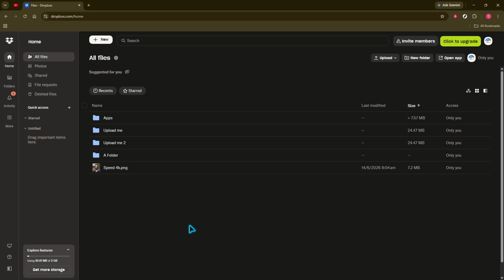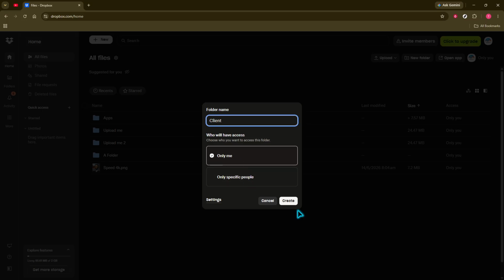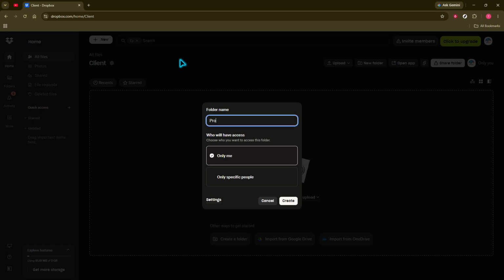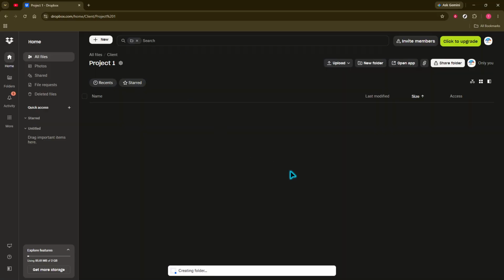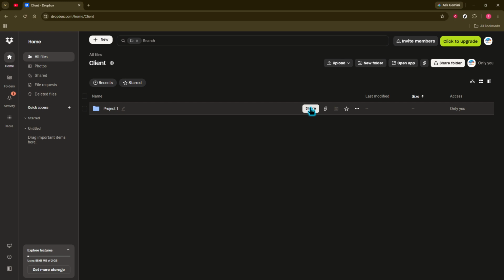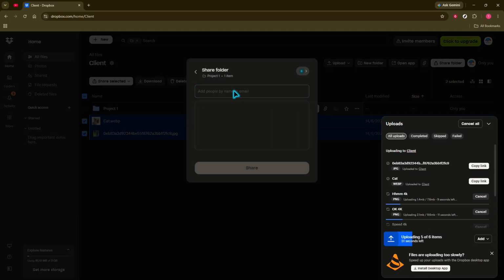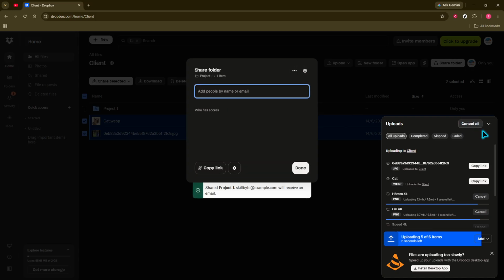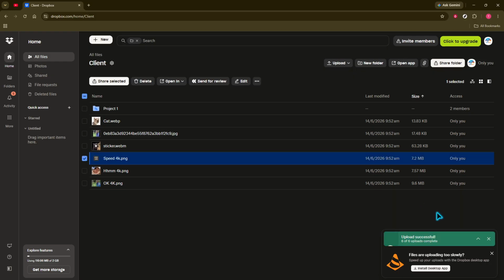How To Use Dropbox As A Editing Agency [2026 Guide]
How To Use Dropbox As A Editing Agency

In today's video, we cover How To Use Dropbox As An Editing Agency, Dropbox For Creative Agencies Tutorial, Use Dropbox For Video And Photo Editing Workflow, Dropbox For Beginners, Manage Client Files In Dropbox Editing Workflow, Dropbox Collaboration Guide For Agencies, Organize Projects Using Dropbox Folders, Share Large Media Files With Clients Via Dropbox, Dropbox File Review And Approval Process, Streamline Editing Workflow Using Cloud Storage Dropbox, Version Control For Editing Projects In Dropbox, Dropbox Tutorial 2026, Set Up Client Delivery System Using Dropbox, Manage Team Collaboration In Editing Agency Dropbox, Improve Editing Production Workflow With Dropbox Cloud Storage